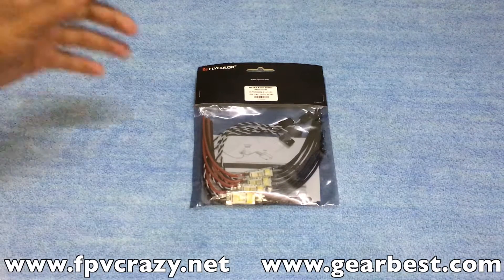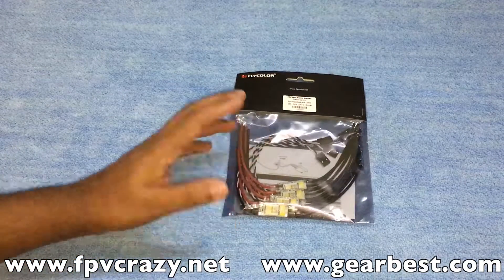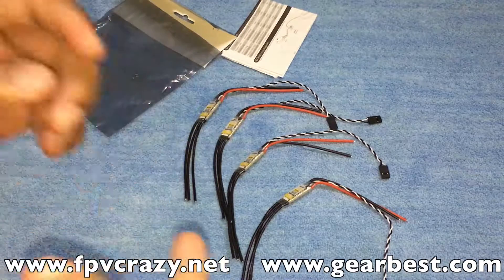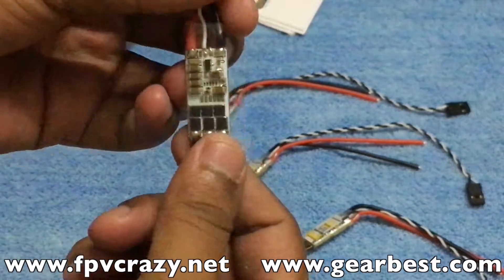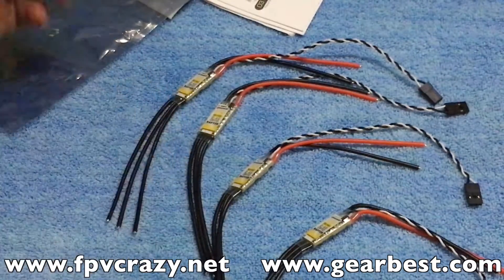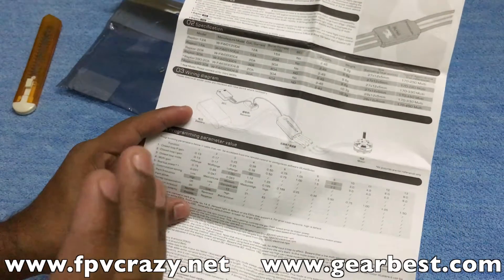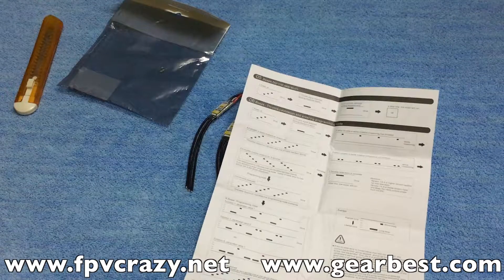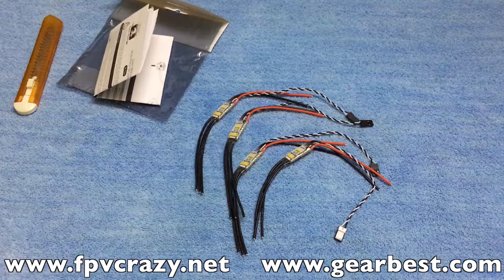Flycolor Raptor BLHeli - S 2 - 4S 30A OPTO - Gearbest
so.. as the title says this are flycolor escs for the first look i feel the manual is very descriptive and helpful if you are going to use a Radio transmitter to program it...
Overall 10/10 for documentation and the esc looks nice.